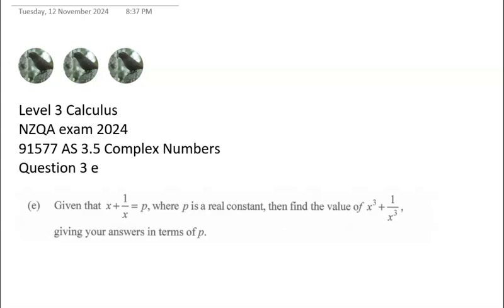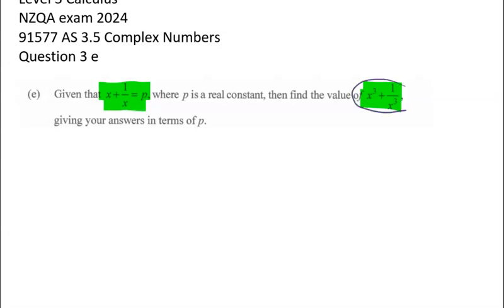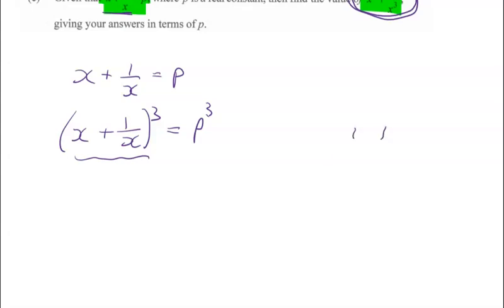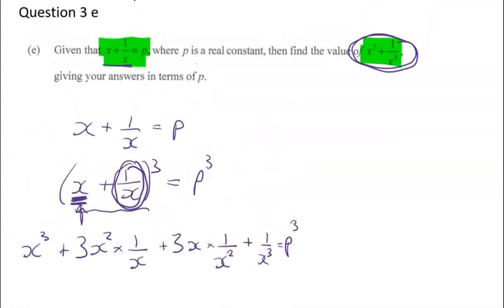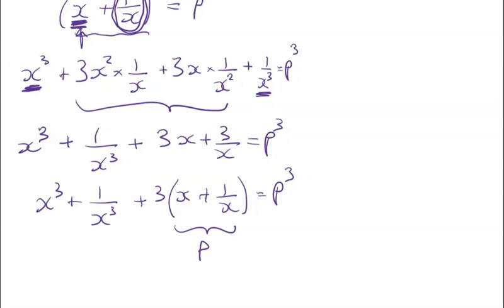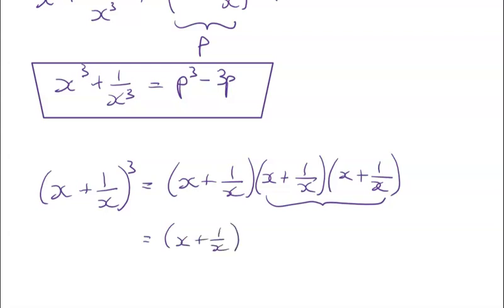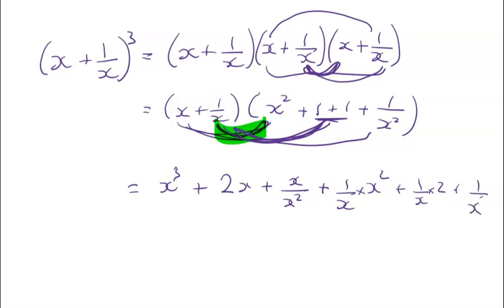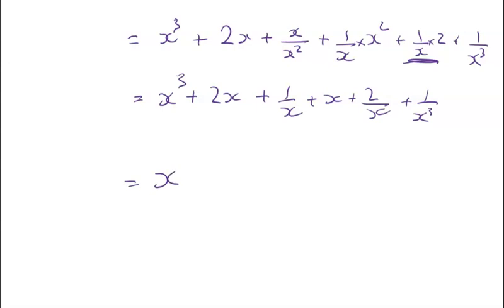NCEA Level 3 Calculus 2024 Complex 3 e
Expanding a cubic. 5 lines of working.